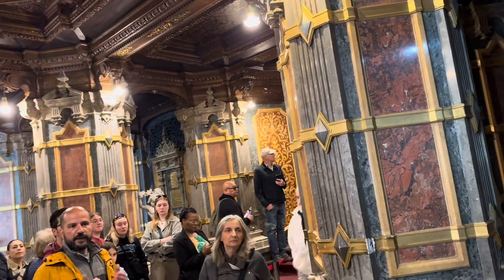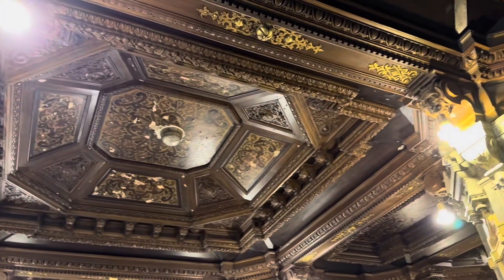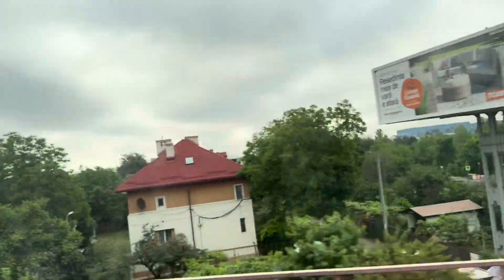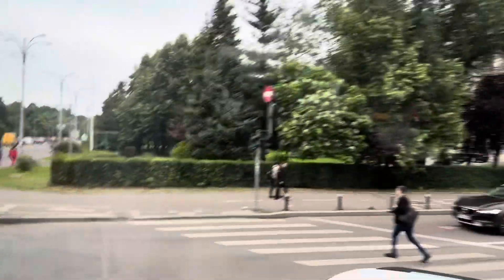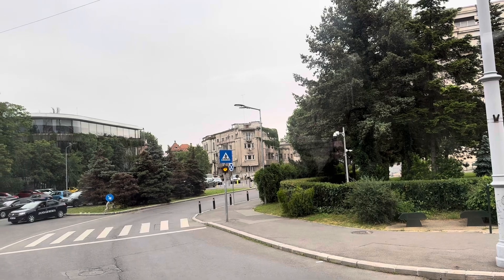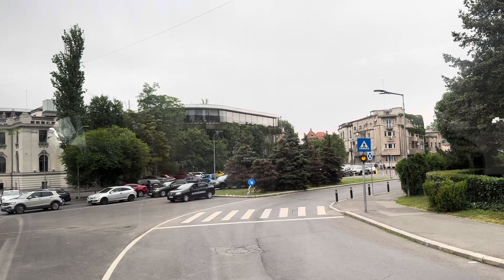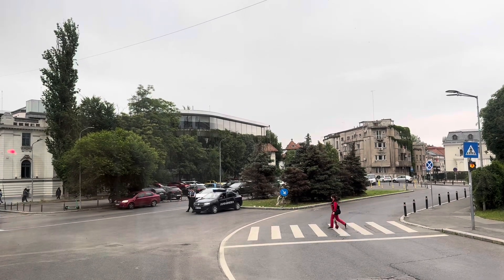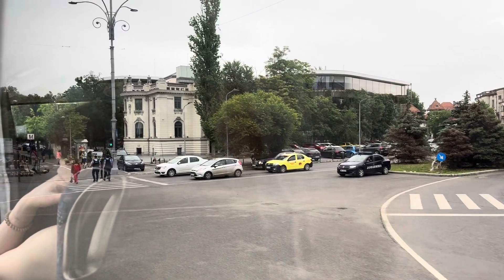Peles castle , Romania ,Transylvania